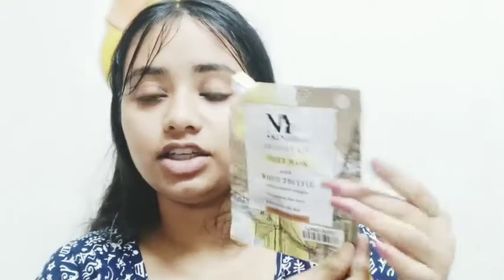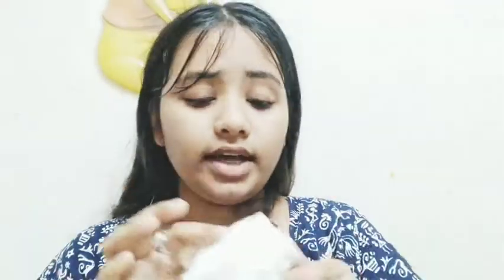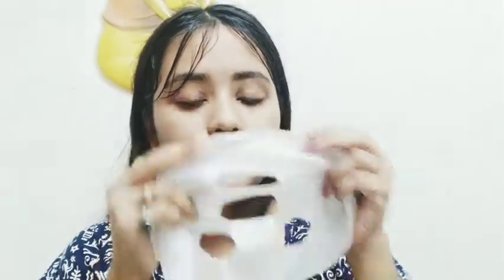Brightening Sheetmask | Nybae Sheetmask Review | Nybae Products | Sheetmask for glowing skin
Brightening Sheetmask | Nybae Sheetmask Review | Nybae Products | Sheetmask for glowing skin |Brightening Sheetmask | Nybae Sheetmask Review | Nybae Products | Sheetmask for glowing skin |

Regards,
RS Glam Rush